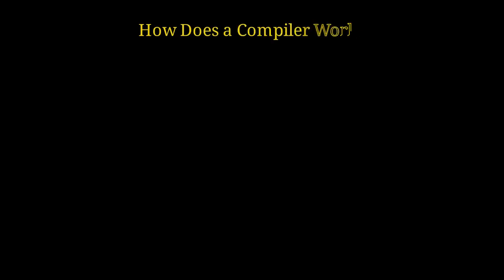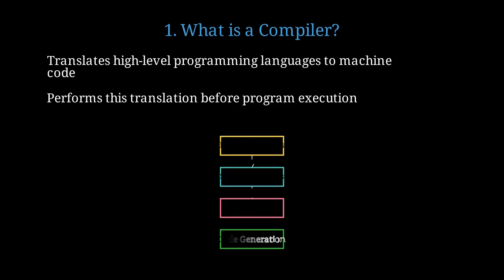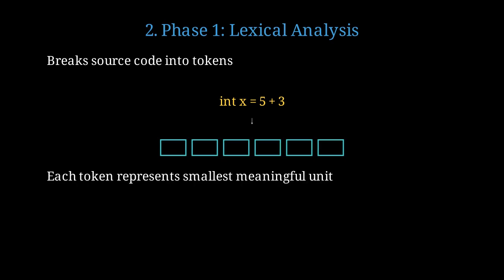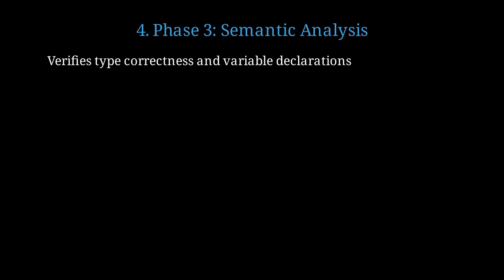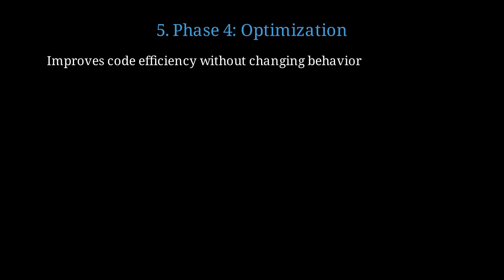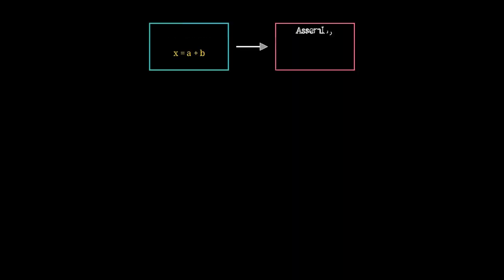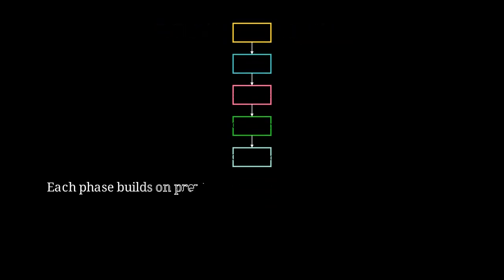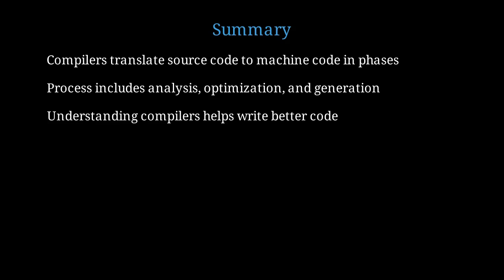How to Translate Lexical Analysis of Hello World into Machine Code in 3 Steps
This video delves into the basics of compiler design by breaking down the process of translating a simple "Hello World" program into machine code. We'll explore the key steps involved in lexical analysis and how it lays the foundation for the compilation process. By understanding this fundamental concept, you'll gain a deeper insight into how compilers work.

In this video, you'll learn:
- How to identify and tokenize the lexical units of a programming language
- The role of lexical analysis in the compilation process
- How to translate lexical units into intermediate code that can be further compiled into machine code

computer science compiler theory programming homework studyhelp softwareengineering coding exam prep computer literacy